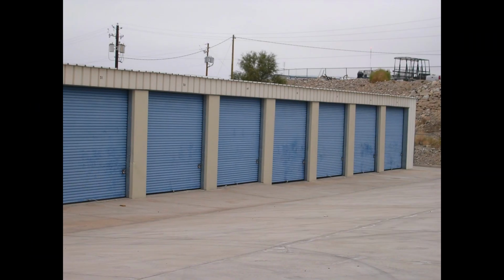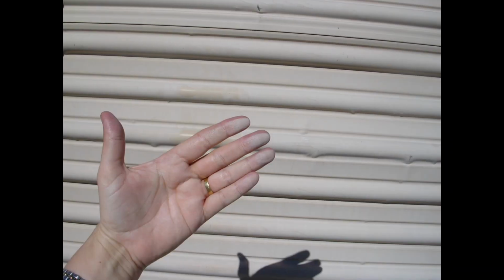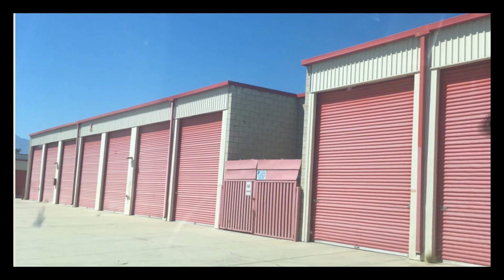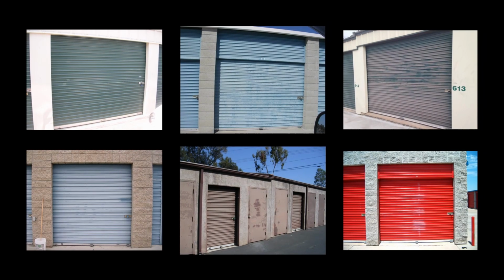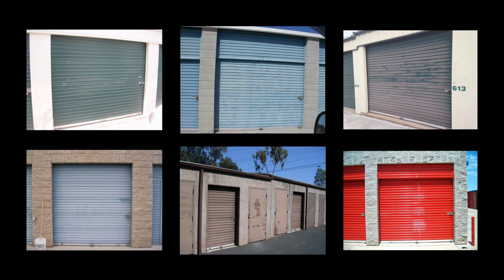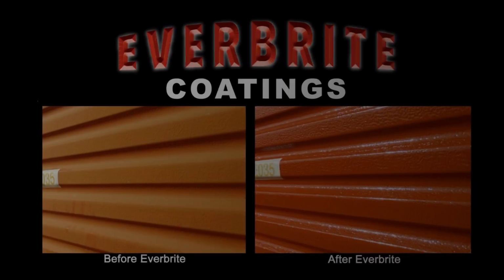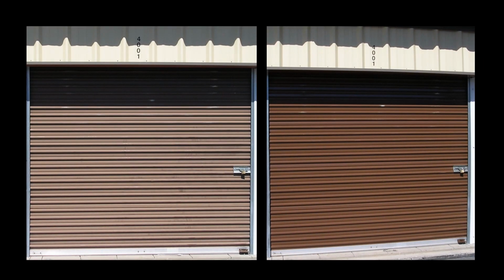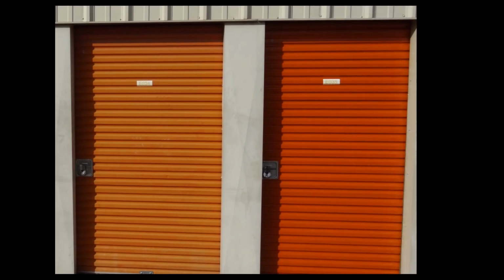Everbrite Storage Video 2023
Are the doors at your storage facility faded, oxidized, discolored, and just old looking?

Do they leave chalk on your customers hands and belongings?

Are you losing business to your competitors because your doors make your facility look old and outdated?

Faded doors are a universal problem in the storage industry. Having a clean and fresh looking facility is the key to curb appeal and your customer’s first impressions of your business.

The Everbrite Restoration System is the smart choice in door restoration.  Everbrite restores your doors original color and luster, making your doors look brand new again.

Everbrite is a clear coating and will work on any color door.  Everbrite is ready to use, with no complicated mixing, no masking or taping off the surrounding surfaces.

Everbrite also protects metal buildings, signs and gates against sun fading, salt air, acid rain and other damaging elements.

You can do the work with your own team, or hire an Everbrite Certified Contractor to complete the work for you. Either way, Everbrite is the economical answer to restoring your faded and oxidized doors to attract new customers and protect your investment.